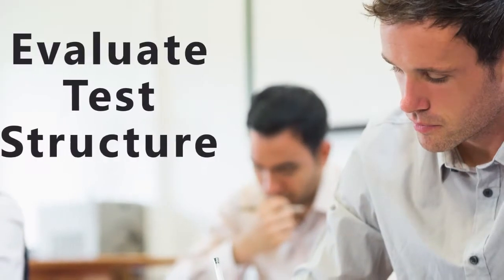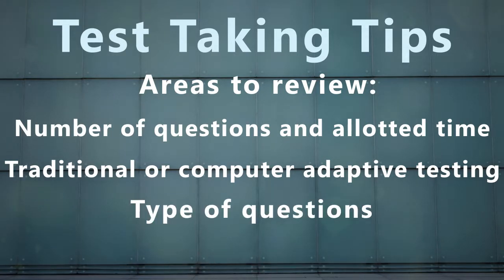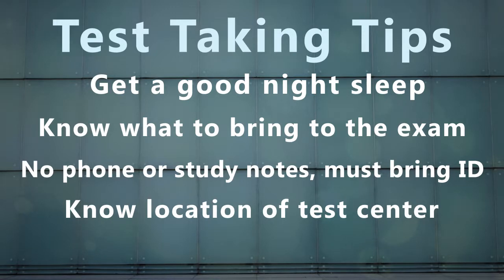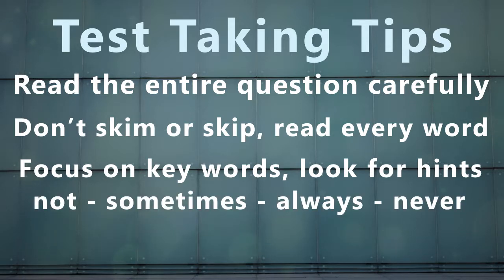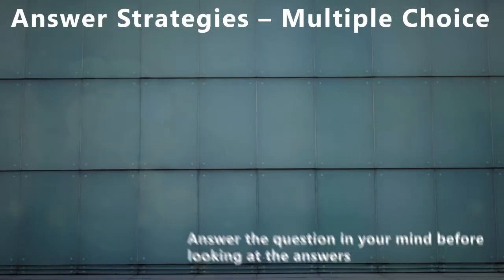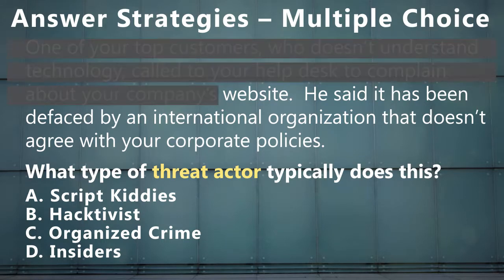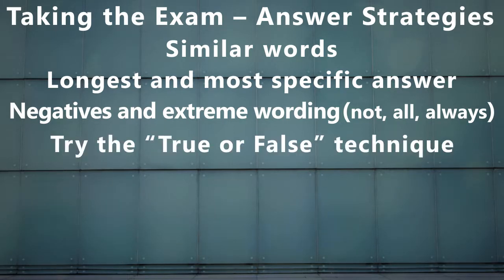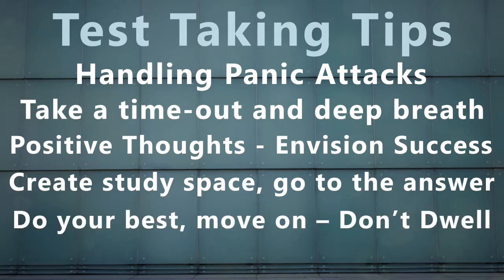Test Taking Tips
This tutorial video provides simple test taking tips to survive and pass that critical exam.